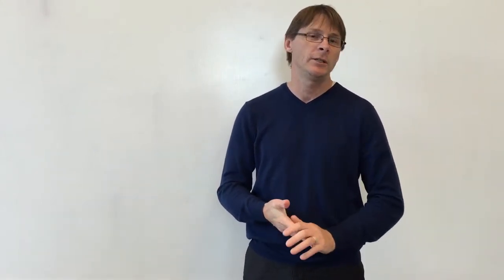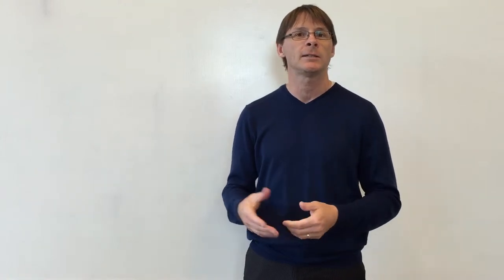Shane Dawson @ LAK15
LACE interview with Dr. Shane Dawson, University of South Australia